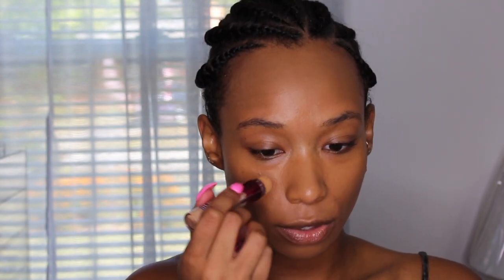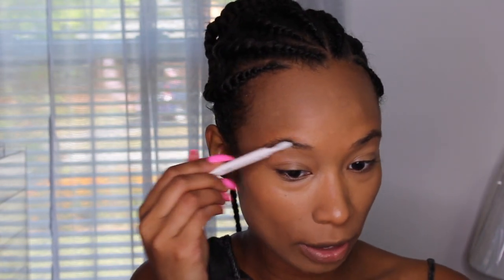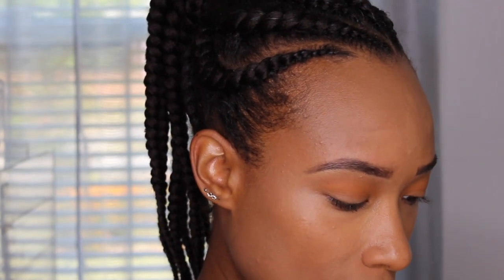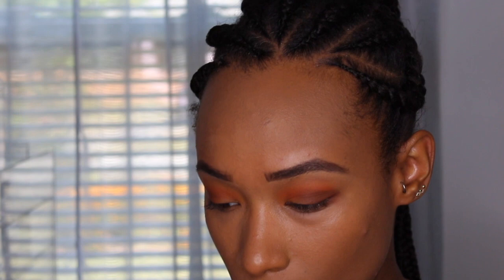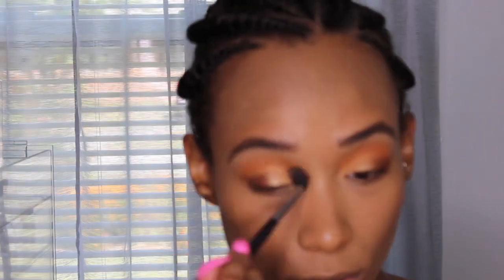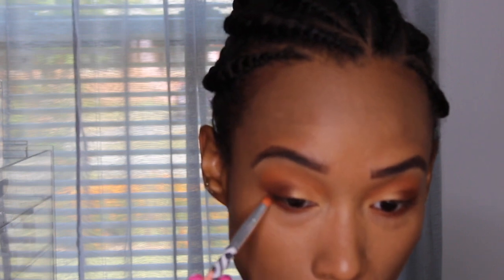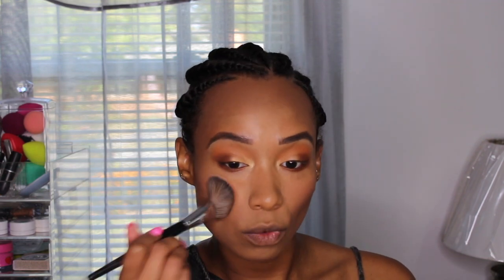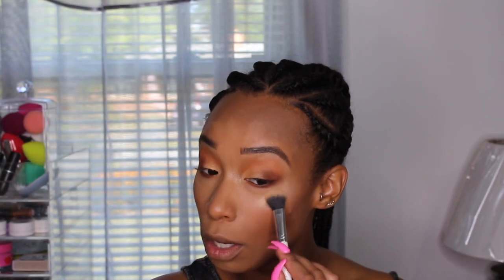Warm Fall Makeup Tutorial | 2019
Hi everyone!!! It's now fall and I wanted to show you an easy way to do your fall makeup.  I hope you like it :)

Products I Used (In no particular order):

Soap and Glory- One Heck Of A Blot
Fenty Beauty Bronzer
Fenty Beauty Brow Pencil
Wet n Wild- Photo Focus Spray
NYX- Modern Dreamer Palette
Jordana - Made to Last Eyeliner
Covergirl- Peach Punch Blush
Maybelline Instant Age Rewind Concealer
Kat Von D- Brightening Powder
Lilly Lashes (not sure of the name) :(
KYLIE- Lip Liner in True Brown K
Anastasia Liquid Lipstick in Ashton